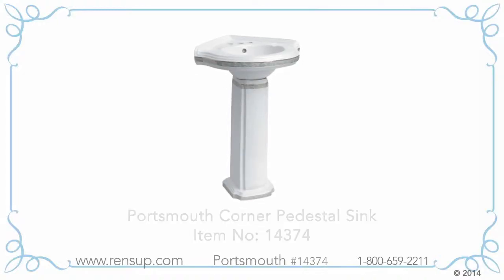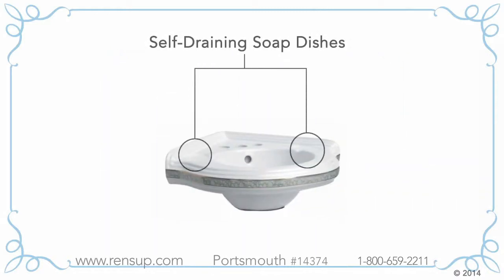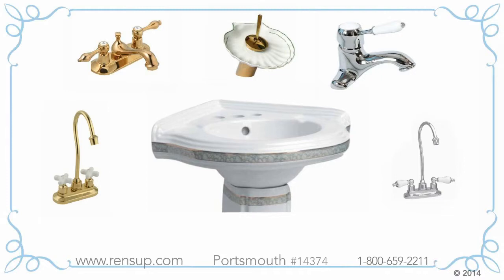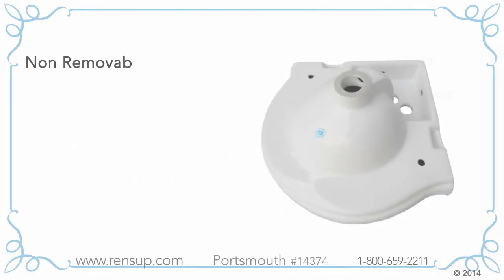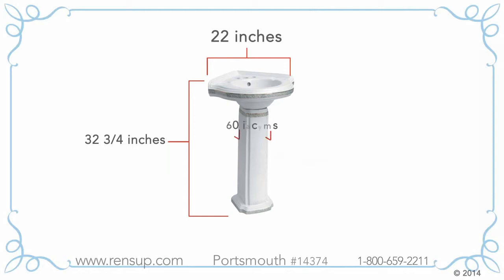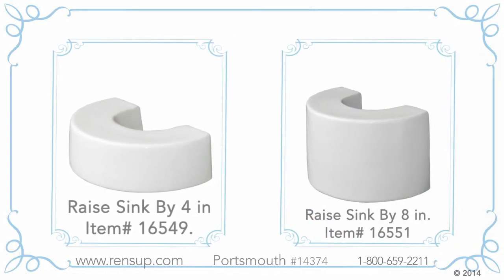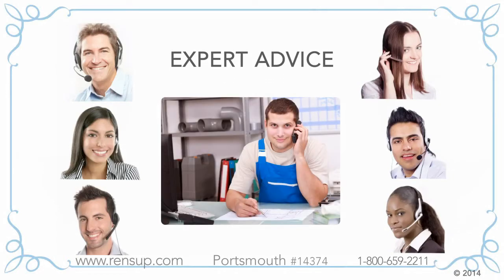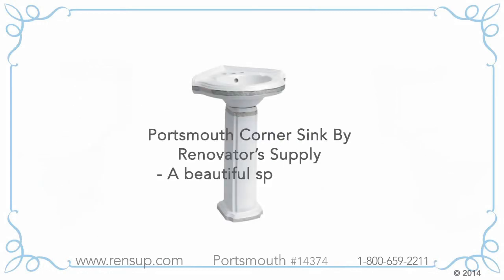Mint Portsmouth Corner Sink | Renovator's Supply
If you're looking for a space saving pedestal corner sink, you've come to the right place. Renovating can be hard.  But this RenSup.com video tutorial will ease your buying and installation anxieties, helping you stay a happy costumer. The Renovator’s Supply will teach you about our Portsmouth Corner Sink for home or commercial bathroom renovation.

Our designer corner sink is a huge space saver. Whether your bathroom nook needs filling or your powder room is too crowded, our corner sink will satisfy your itch for style while saving you on toe room. Did I mention it also spares your wallet?  When you buy from Renovator’s supply you’re buying direct from the manufacturer. This means you’re getting the highest quality product at the best prices.

The Rensup Portsmouth corner sink is built to ANSI Standards and is ACME compliant. The underside is fully glazed with bracket holders for mounting and bolt holes for tight fit to the wall. Its mounting surface is left unglazed so adhesives won’t loosen over time. And that’s because The Renovator’s Supply Portsmouth corner sink is beauty built to last.

At the Renovator’s Supply we like to make your life easy. In this tutorial, you’ll learn how to discern the highest quality Portsmouth sink, proper space measurement, and the parts you’ll need to complete your renovation.  For example, we’ll make sure the faucet of your dreams fits the sink bowl of your choice. We’ll also show you how to measure your bathroom space and what you’ll need for your ultimate sink installation checklist.

The Renovators Supply’s unique bathroom Portsmouth corner sinks have enough features to make any powder-room Paradise. And all our products come with our 100% satisfaction, money-back guarantee. Even if you don’t buy from us, we want to provide you with the best information so you make the happiest buying decision. And watch the whole video-- because you might miss out if you don’t!

Portsmouth Corner Sink by Renovator’s Supply - A stylish space saver.

About The Renovator’s Supply, Inc.:

The Renovator’s Supply, Inc. manufactures quality bathroom sinks, bathroom toilets, and space-saving corner sinks; pedestal sinks, bathroom child’s toilets, brass faucets, chrome faucets, waterfall faucets, specialty faucets, reproduction antique hardware, restoration hardware, renovator’s hardware, decorative home accessories, furniture, lighting, and other renovation supplies.

Since 1978, Renovator’s Supply has been the #1 trusted source of quality fixtures for renovation and new construction on both residential and commercial projects.